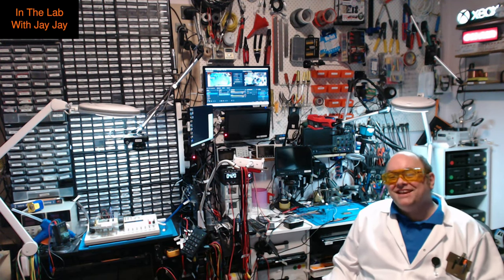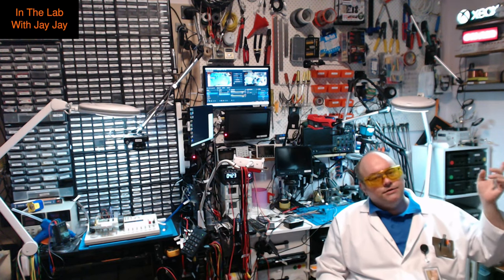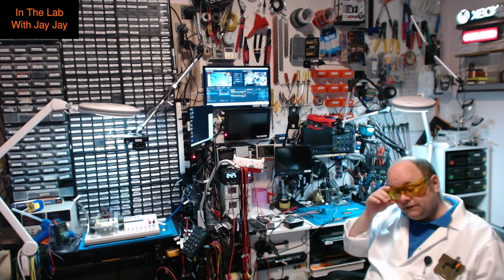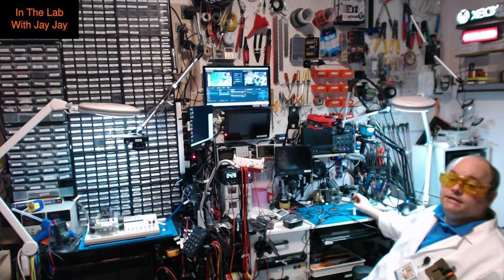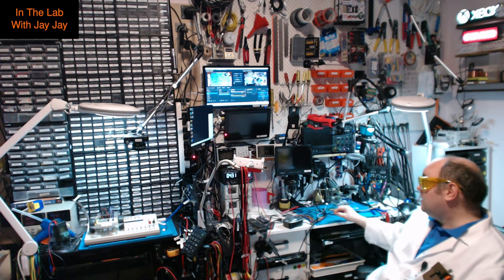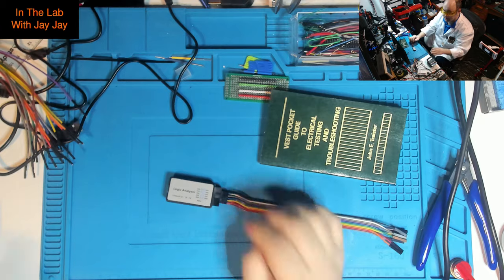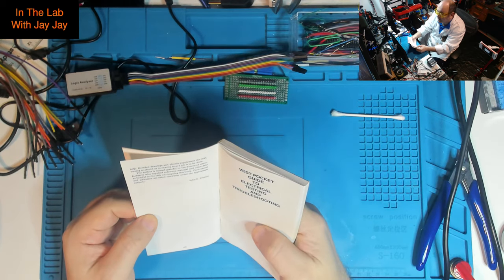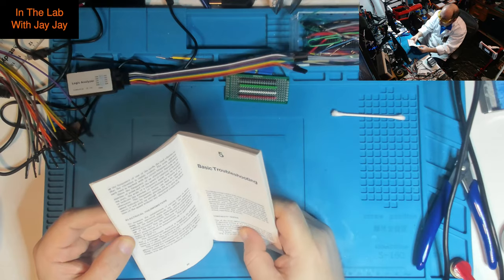Old Book Teardown #3: Vest Pocket Guide To Electrical Testing And Troubleshooting (1987)